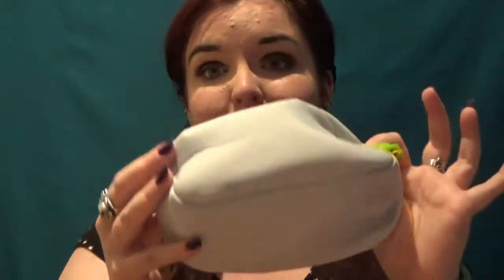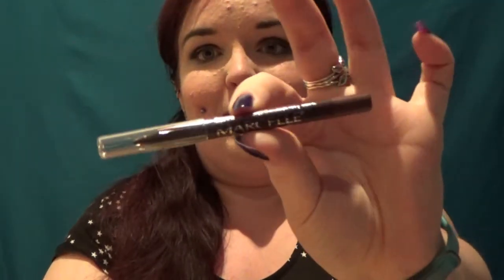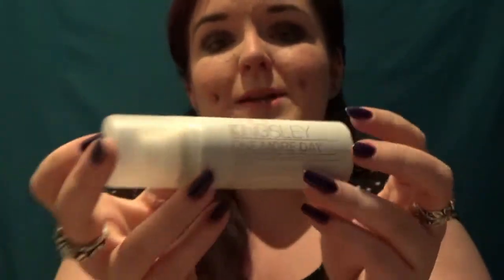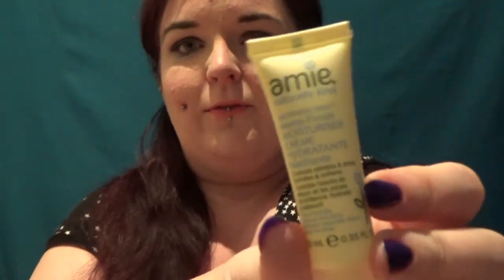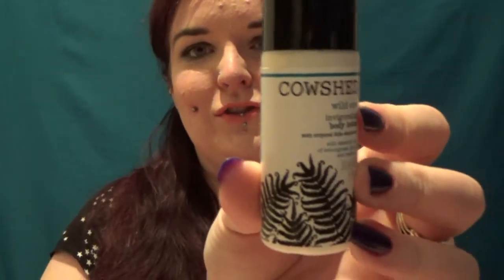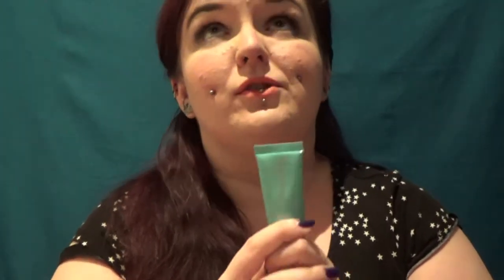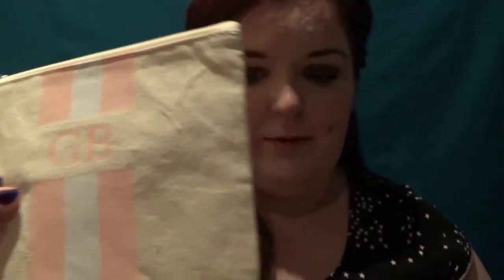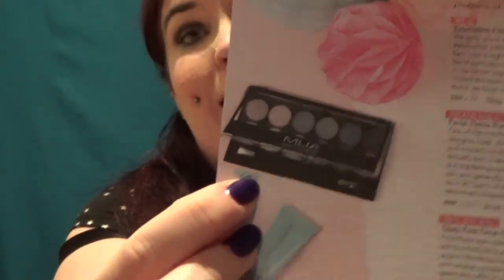Glossy Box vs Birch Bag (?) August 2016